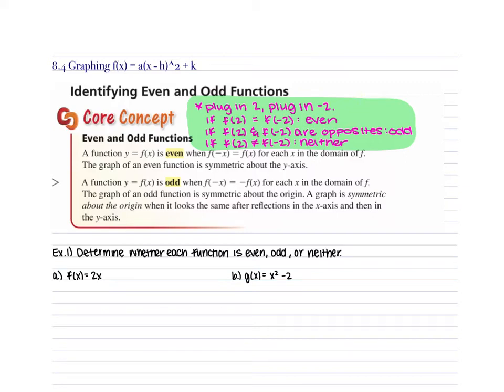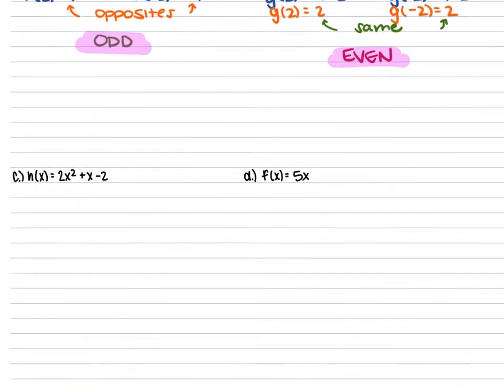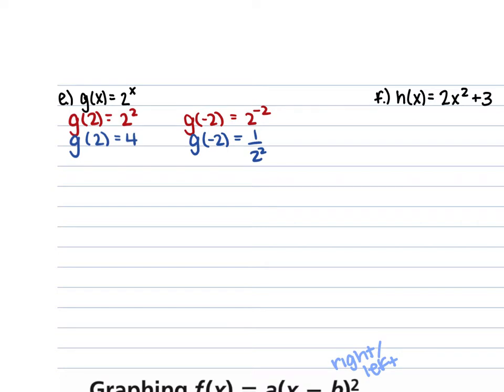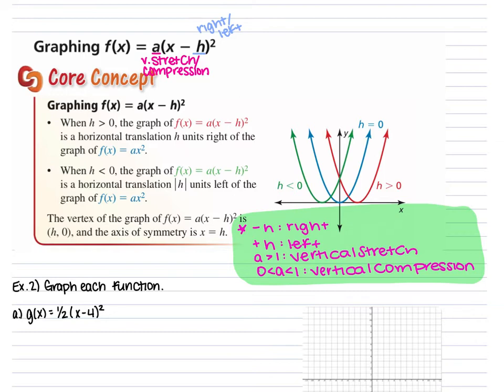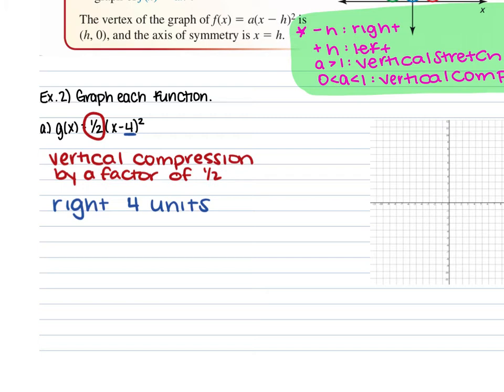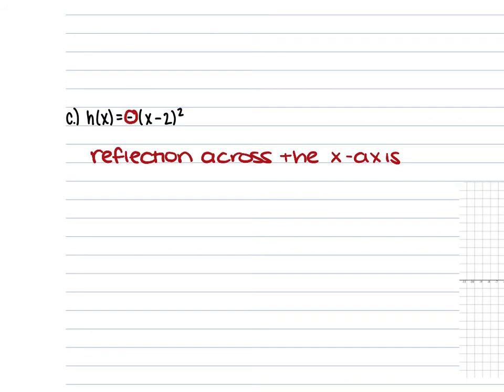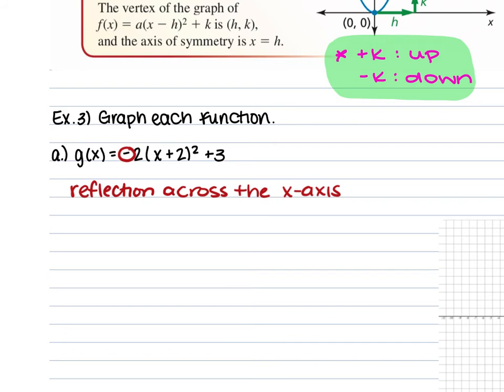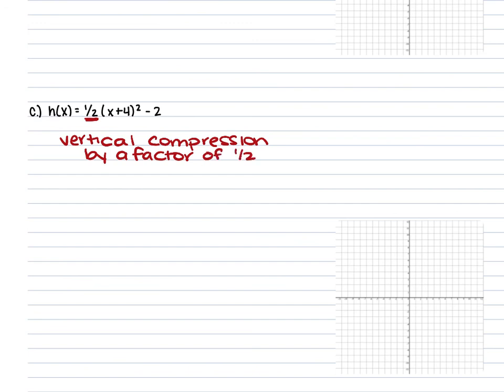8.4 Graphing f(x) = a(x - h)^2 + k